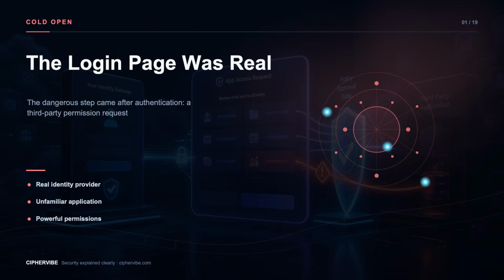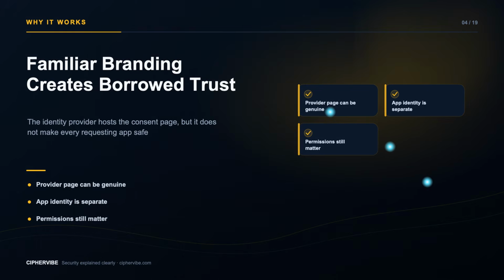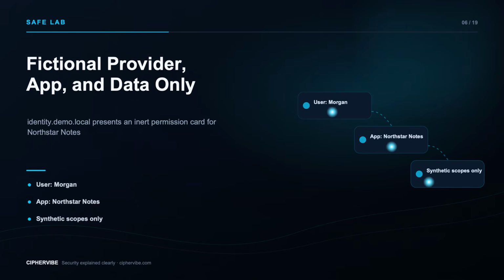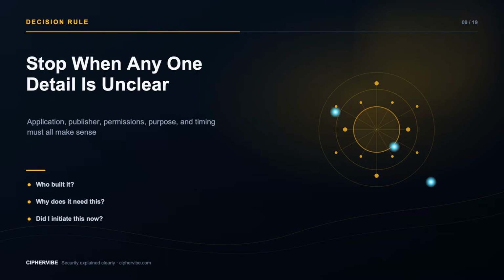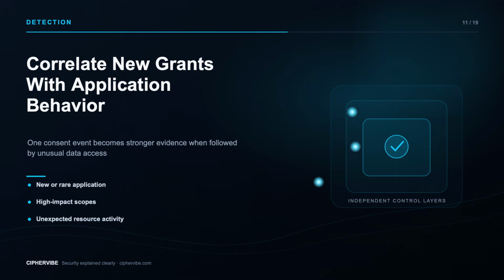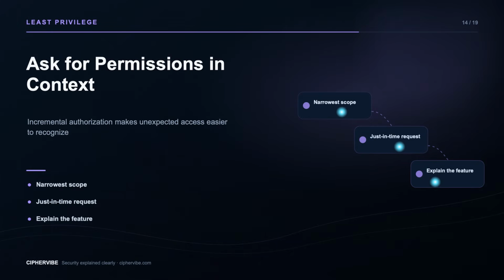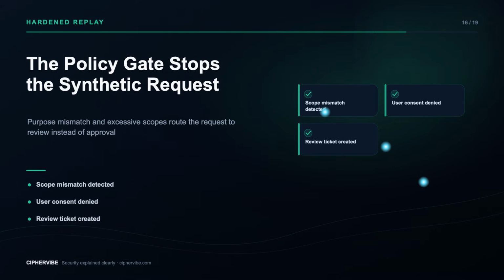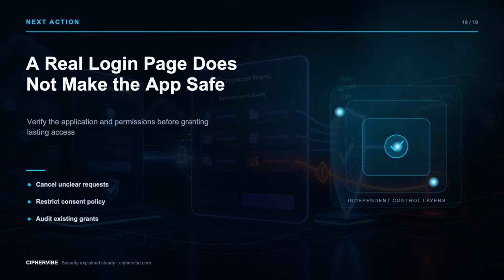The Login Page Was Real. The OAuth App Wasn’t Safe.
A legitimate identity-provider login page can still lead to a dangerous OAuth consent request. The provider authenticates you; the next screen authorizes a separate application.

This CipherVibe episode uses a completely local simulation with a fictional provider, app, user, scopes, and audit events. It creates no app registration, authorization code, access token, consent grant, account access, or external request.

Chapters:
00:05 The Login Page Was Real
00:22 Read the Permission Request, Not Just the Domain
00:39 OAuth Separates Authentication From Authorization
00:55 Familiar Branding Creates Borrowed Trust
01:12 The Lure Starts Outside the Consent Page
01:28 Fictional Provider, App, and Data Only
01:45 Purpose and Permissions Should Match
01:59 The Scope Is Bigger Than the Task
02:15 Stop When Any One Detail Is Unclear
02:31 The Synthetic Grant Changes One State Record
02:49 Correlate New Grants With Application Behavior
03:07 Revoke the Grant and Disable the Application
03:27 Make High-Risk Consent an Administrative Decision
03:45 Ask for Permissions in Context
04:01 Every Application Needs an Owner and Expiration
04:20 The Policy Gate Stops the Synthetic Request
04:38 Investigate Persistence Beyond the User
04:56 Test Consent Like an Access-Control Boundary
05:16 A Real Login Page Does Not Make the App Safe